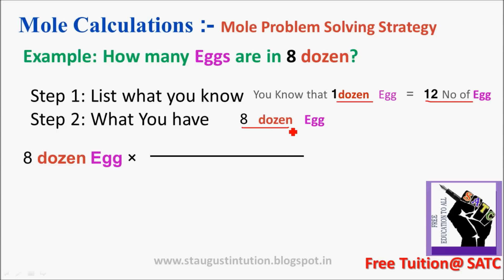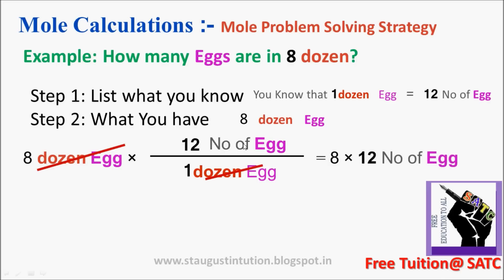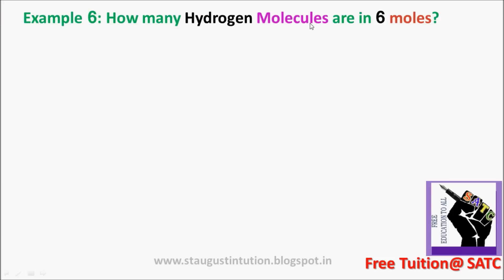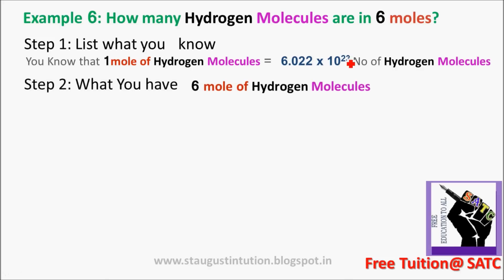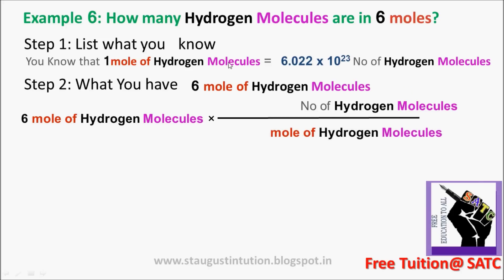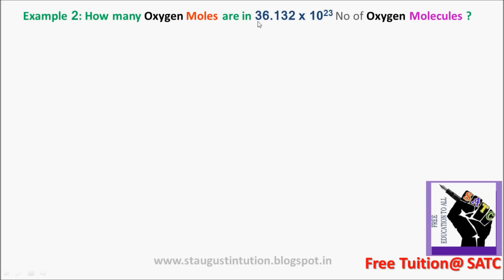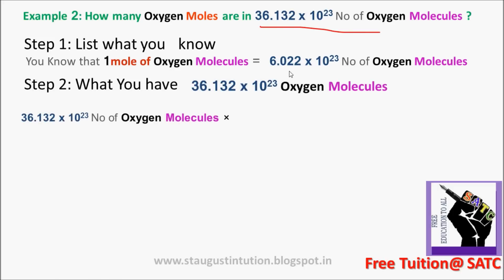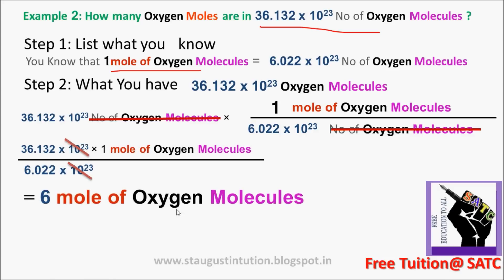Moles to Aoms,Molecules Convertion Trick. Chemical reaction & Mole Concepts Part 6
This video Describes How to convert moles to no of atoms/molecules and vice versa in chemistry.
Moles to Aoms,Molecules Convertion Trick. Chemical reaction & Mole Concepts Part 12